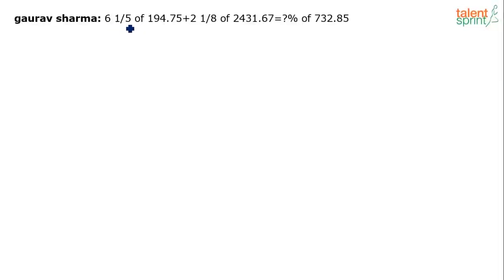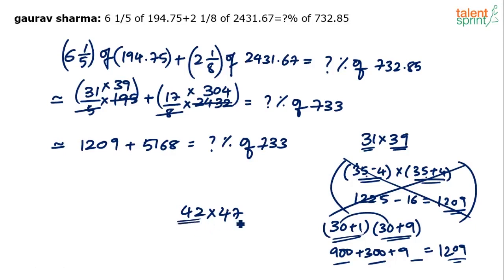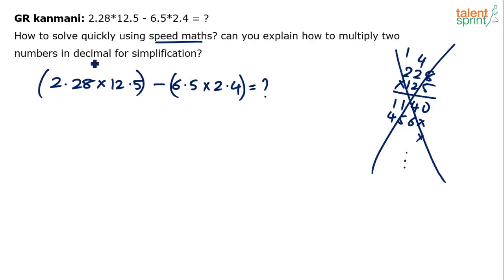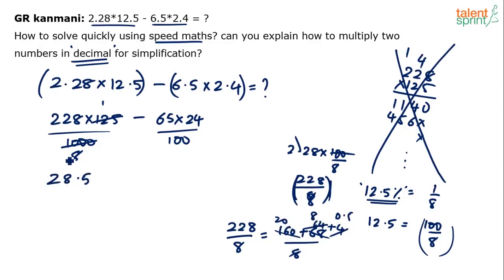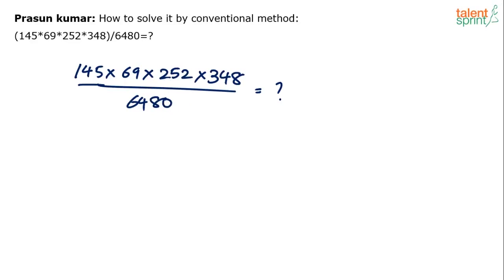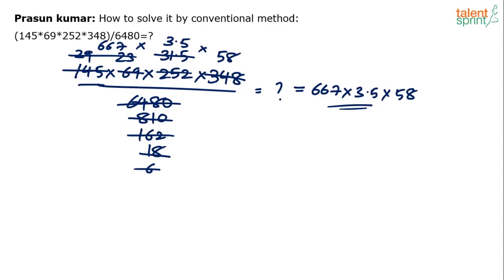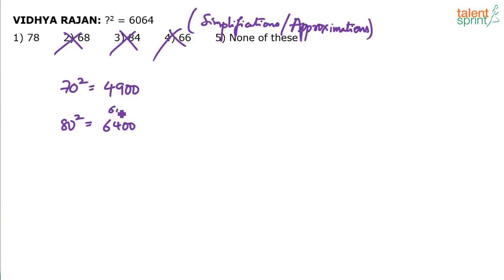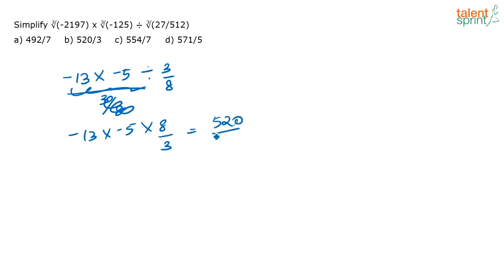Simplifications |Additional Example 25 to 30 |Quantitative Aptitude Prep |TalentSprint Aptitude Prep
The video takes an example of simplification, aiming to test the quantitative aptitude of a candidate. Such questions form an important part of the competitive exams.

Happy learning!